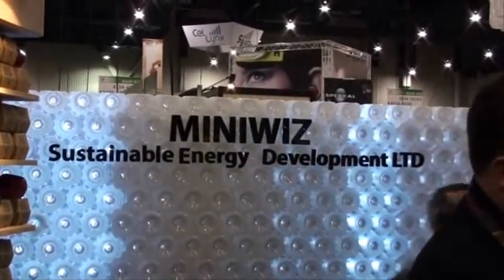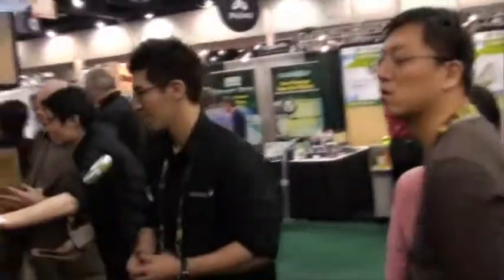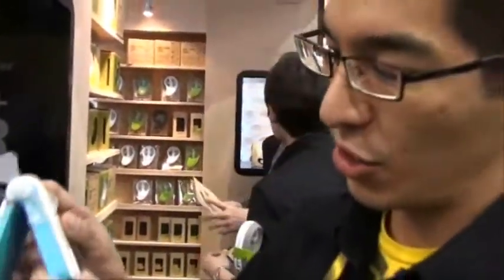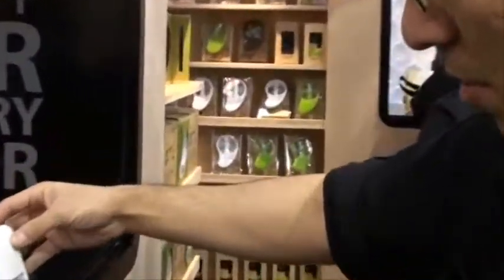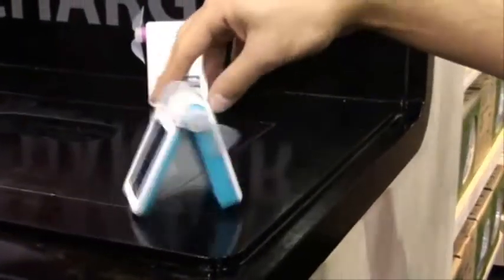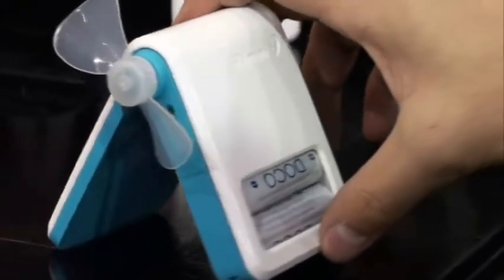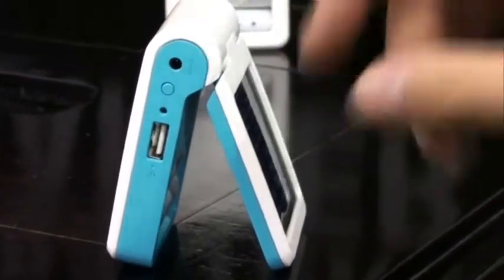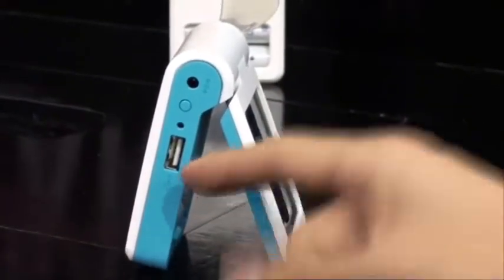Solar and Wind Charger for Your Gadgets - TNerd.com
Smart little gadget uses Solar and Wind energy to charge 2 batteries within the gadget which an later be used to charge your gadgets.